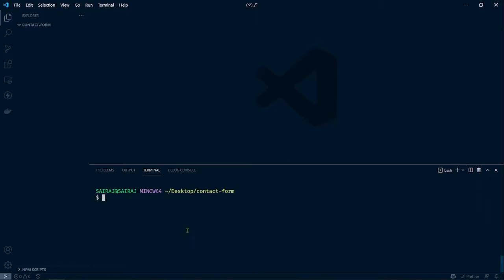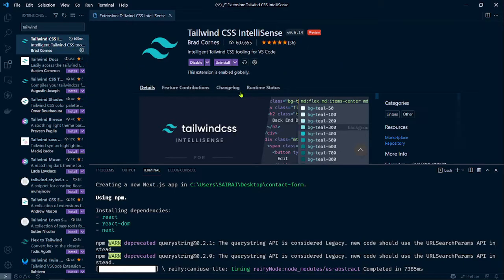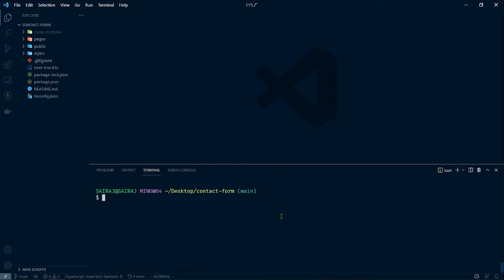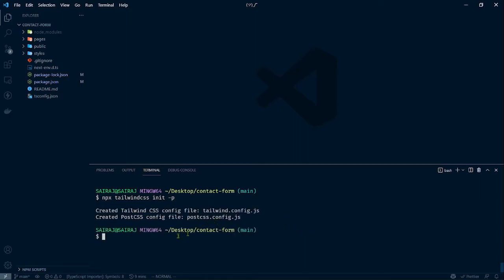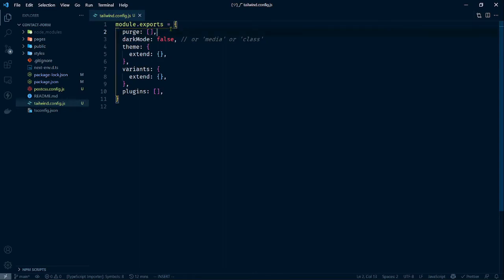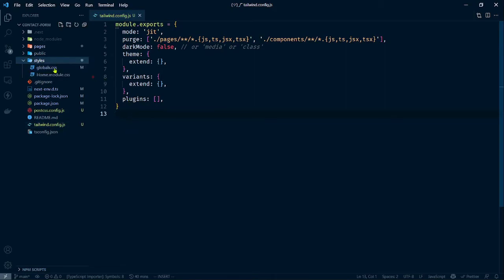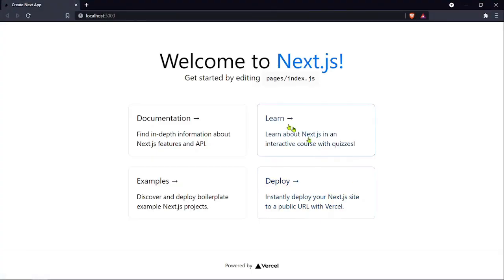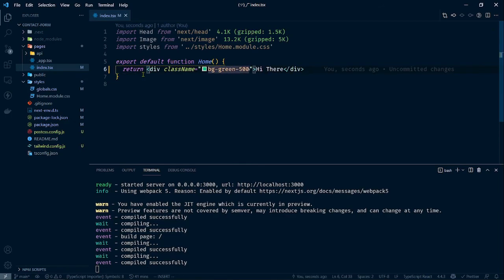Building a contact form with NextJs, Tailwind, and SendGrid - #2 Project Setup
00:10 - setting up NextJs
01:04 - installing and configuring Tailwind